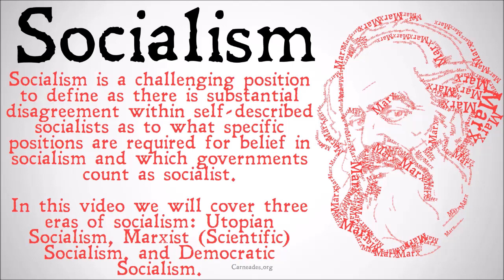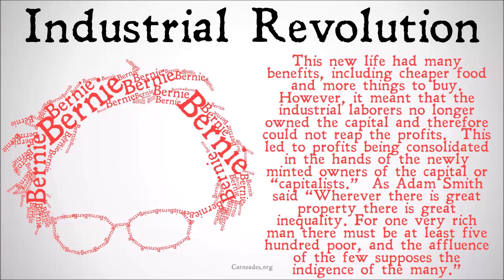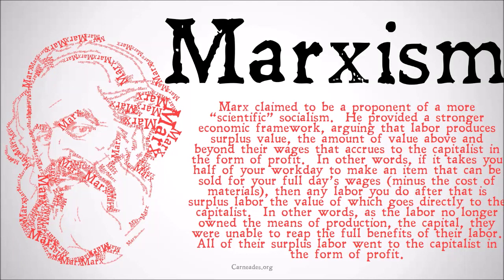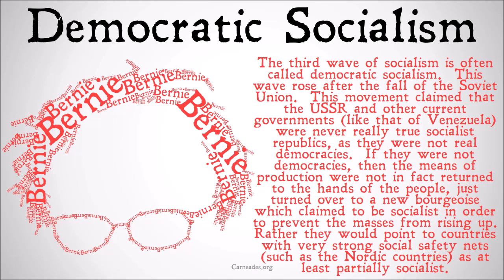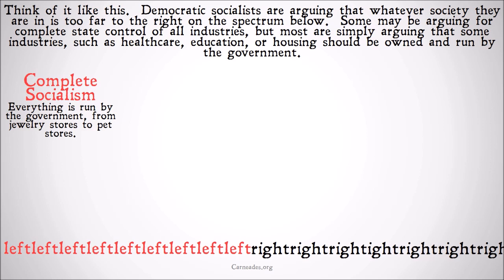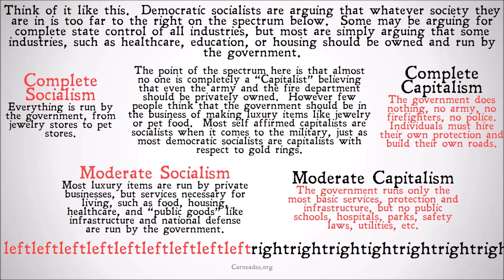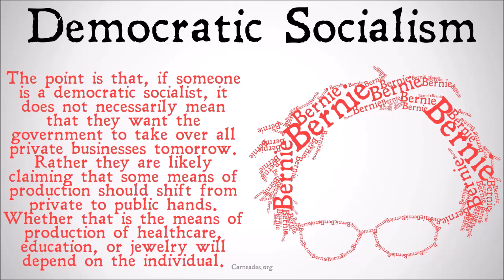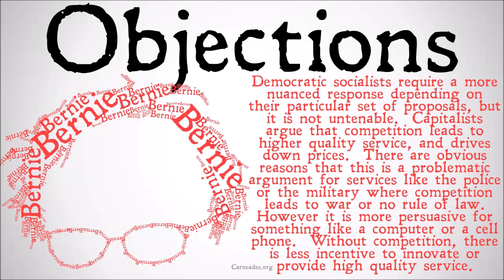What is Socialism? (Utopian, Marxist, and Democratic)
This video provides a definition of the philosophical position of Socialism.  It includes Utopian Socialism, Marxist or Scientific Socialism, and Democratic Socialism as well as arguments for and objections to each.